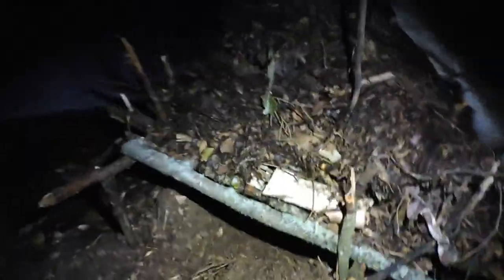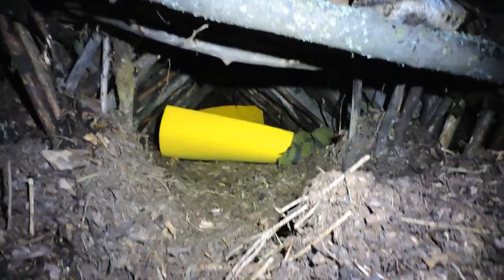Overnight in a Debris Hut Shelter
I am not a pro on debris huts so I wanted to test it out without any sleeping bag or wool blanket. Needs a huge amount of debris to be warm !!! It had taken me about 4-5 hours just to build this. I had my friend sleep in a tent just beside the debris hut so if I was too cold or anything I could always use the tent. Didn't need to after all. Slept good for about 7 hours out of 10. So overall not to bad but a little chilly. Temperatures went down to 14 degrees Celsius and 100 % humidity as it had rained lots the day before. No rain inside the shelter, just humid. If you try this be safe and bring some extra sleeping gear just in case ! I had my tent set up also and wasn't very far from home.